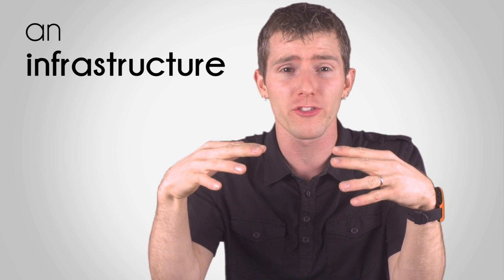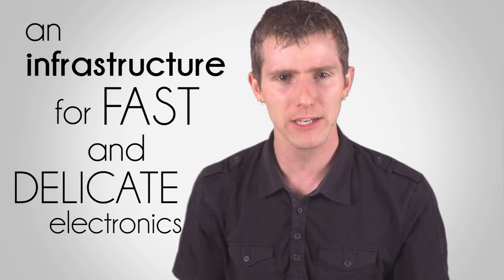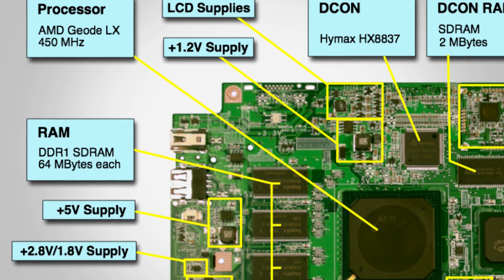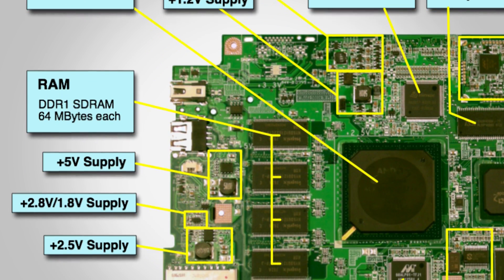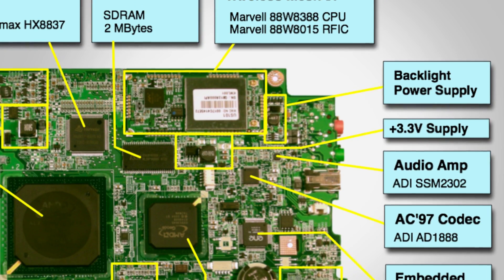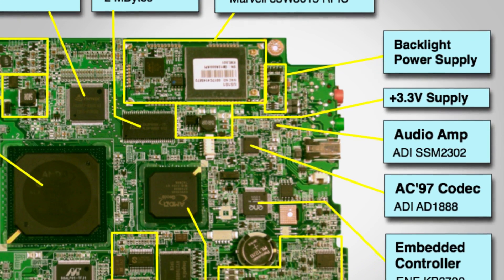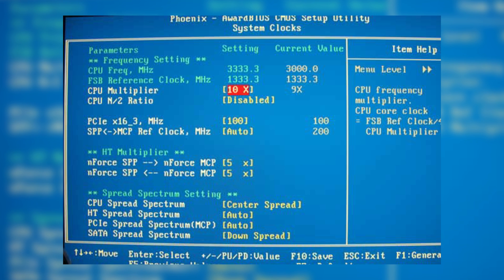What is a Motherboard as Fast As Possible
A motherboard is like the backbone of a PC or other electronic device.